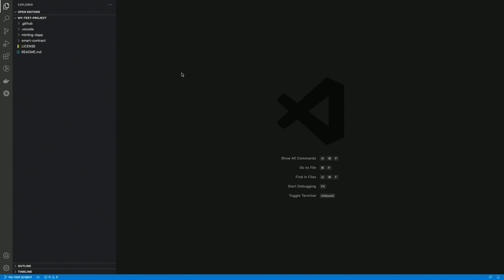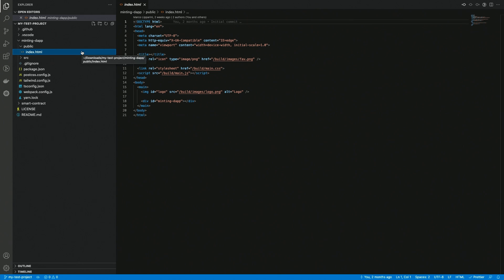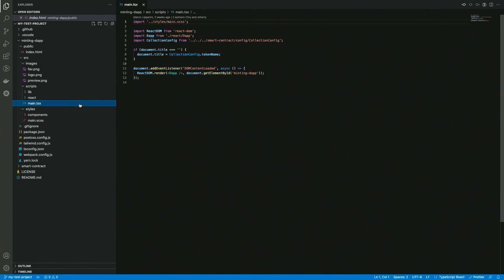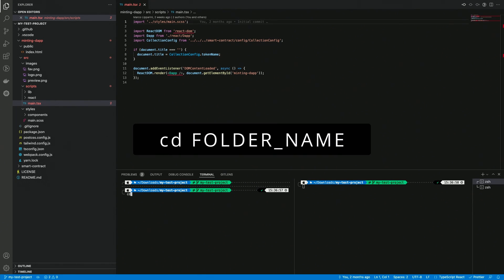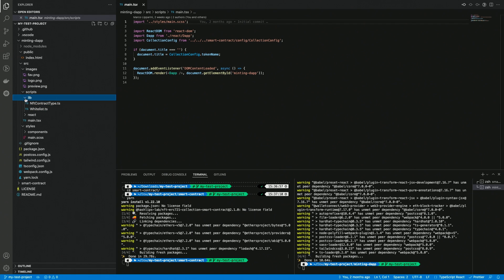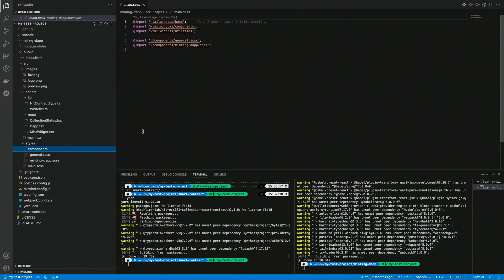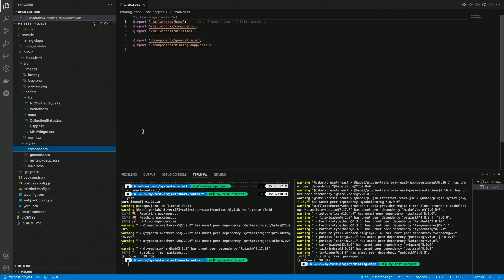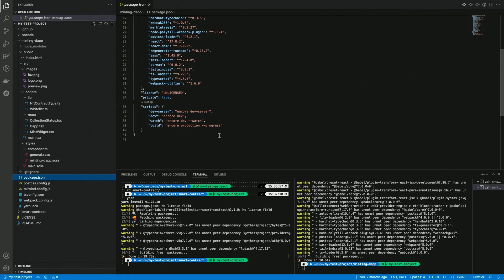ERC721 Collection 101 - 03 - The minting DAPP project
Before running a project based on someone else's code, you should always understand the project structure and be able to check what the code is doing. This is even more important with blockchain projects, because code is dealing with your money directly! Let's take a look at the smart DAPP project together...